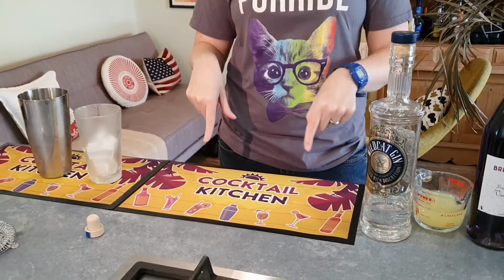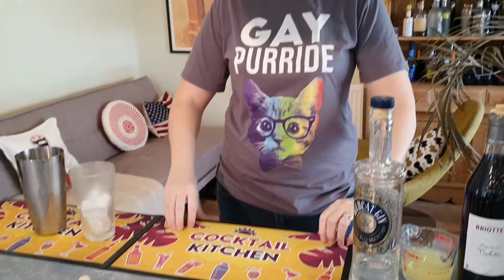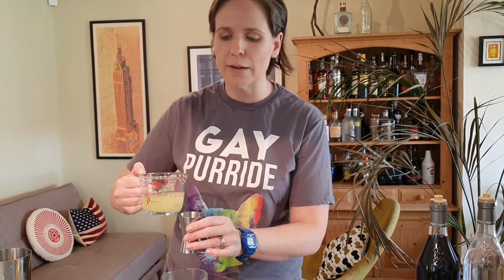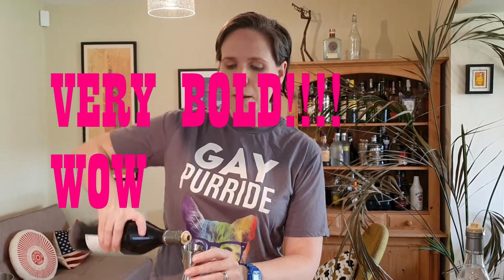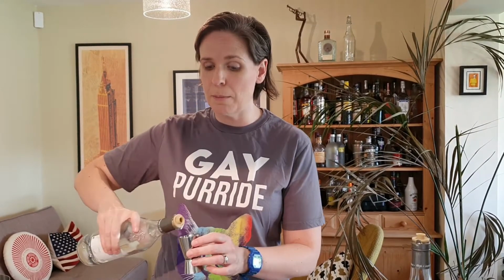Cocktail Kitchen #9 The Aviation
It's a cocktail that looks a lot more lavender than the grey it looks like in the vid. Discover what violets taste like...in a GOOD way.